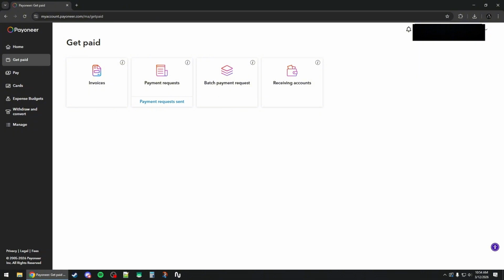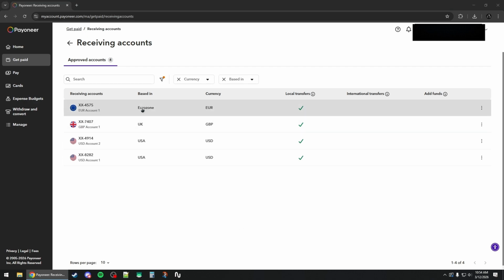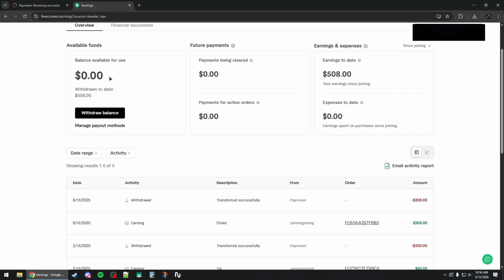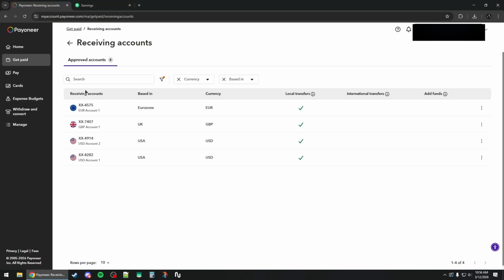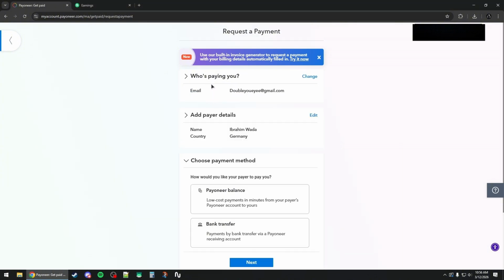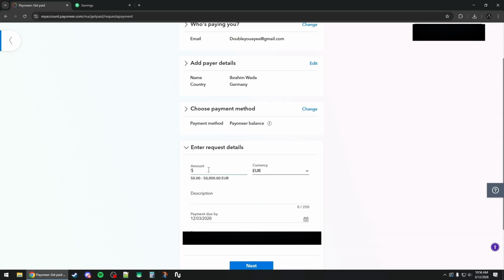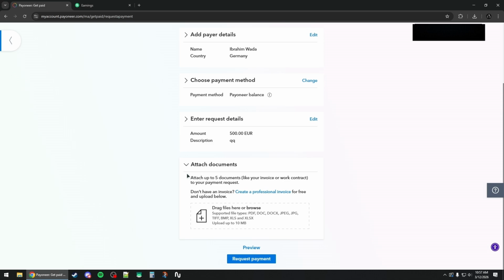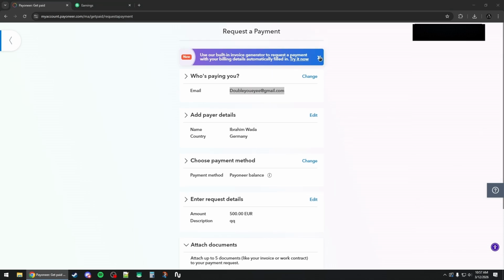How To Deposit Money Into Payoneer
A step-by-step guide showing you the different methods to add funds to your Payoneer account from your bank or card.